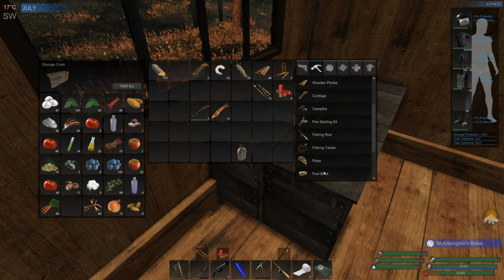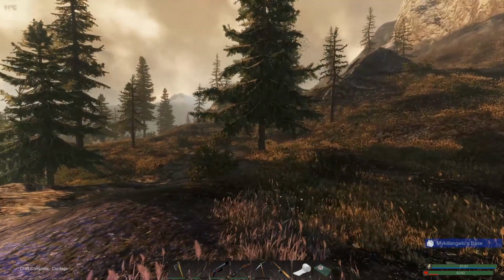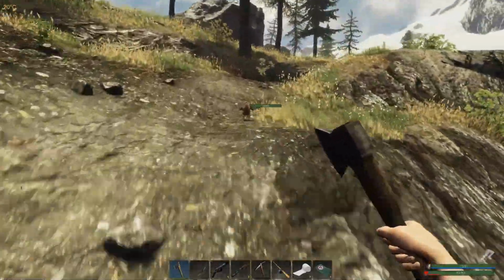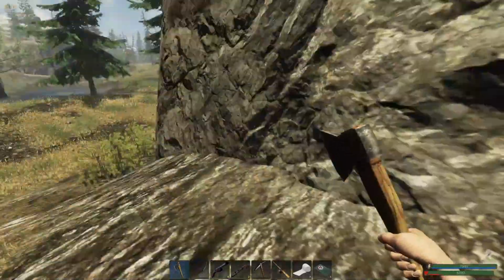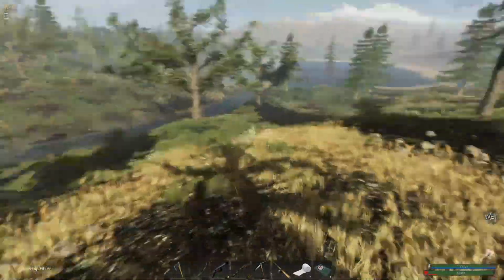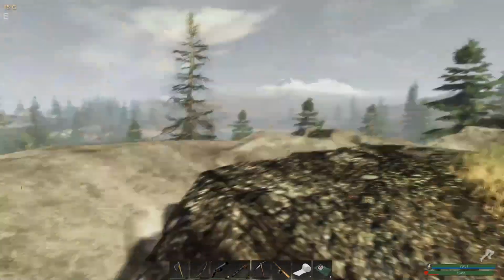Peekaboo I See You!! Let's Play Subsistence S2 E42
Gather materials and make a lock pick and maybe upgrade the rifle.

Subsistence is a sandbox, first person, solo or co-op, PvE open-world survival game.

Current features:
* Singleplayer and Co-op PvE sandbox experience.
* Crafting mechanics.
* Farming.
* Animal husbandry.
The public Early Access is intended for those interested in supporting the project and participating in it's continued development. You will most likely experience balancing issues, performance issues, bugs and missing features. If you are looking for a complete gaming experience, I would recommend allowing some time before trying out the game. There are many YouTube game-plays showing the current state of game. I am the sole developer of the project, which I work on in my spare time as a passion project. I feel this is important to mention, so that those considering playing the game can make a more informed purchase decision. A full detailed list of the updates since launch can be viewed
Goals of the project:

The developers describe the content like this:
Mild violence hunting and harvesting various wild animals. Fictional gunfights with AI humans.